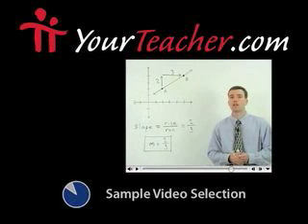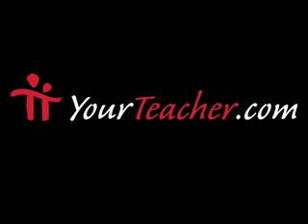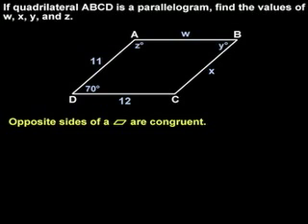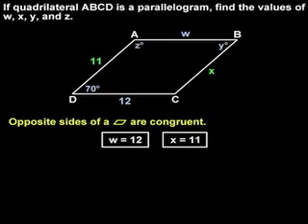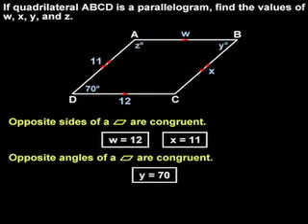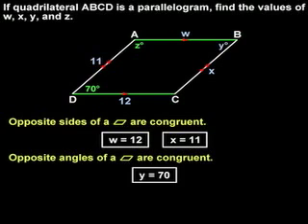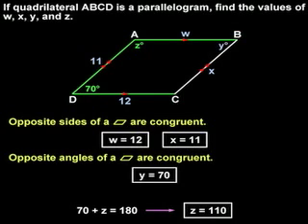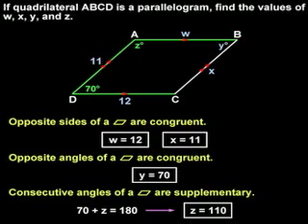Properties of a Parallelogram - MathHelp.com - Geometry Help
For a complete lesson on parallelograms, go - 1000+ online math lessons featuring a personal math teacher inside every lesson! In this lesson, students learn the definition of a parallelogram, which states that if a quadrilateral is a parallelogram, then opposite sides are parallel. Students also learn the following theorems related to parallelograms. If a quadrilateral is a parallelogram, then opposite sides are congruent. If a quadrilateral is a parallelogram, then opposite angles are congruent. If a quadrilateral is a parallelogram, then the diagonals bisect each other. Students are then asked to solve problems related to the properties of parallelograms using Algebra.